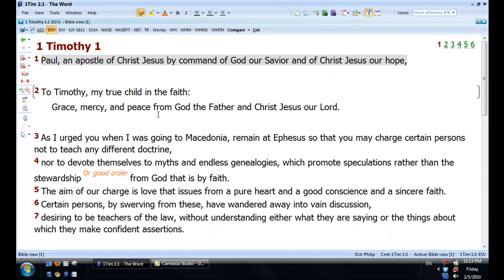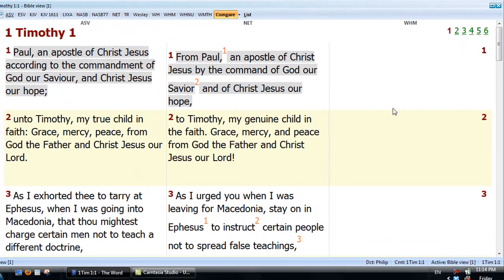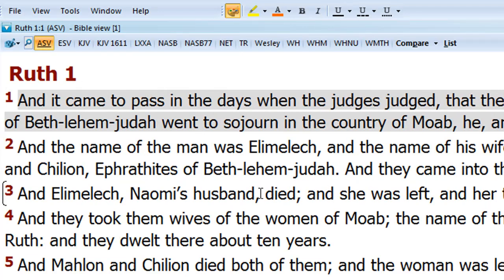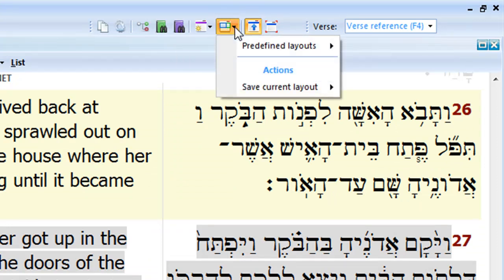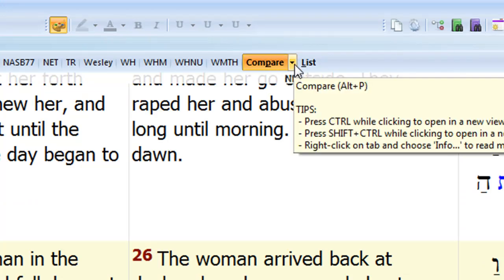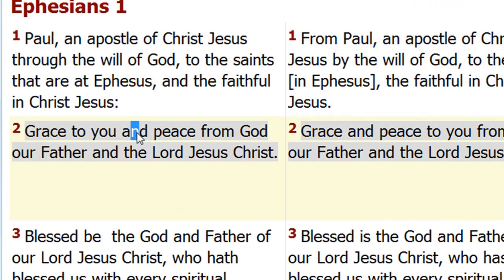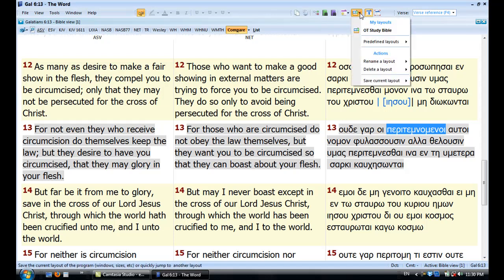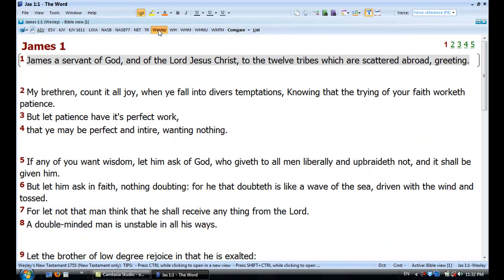How to set up a parallel Bible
This vid shows you how to use parallel Bibles in TheWord Bible software.